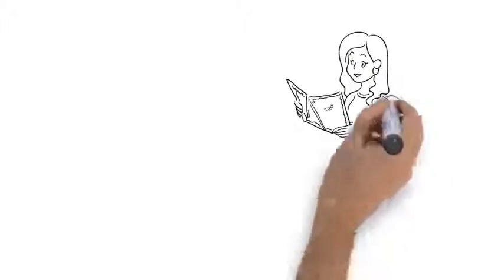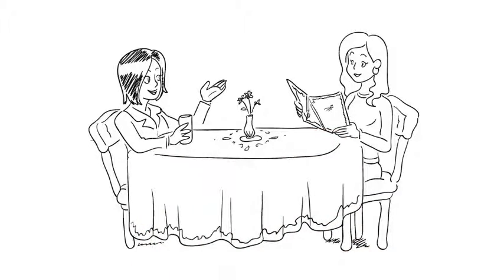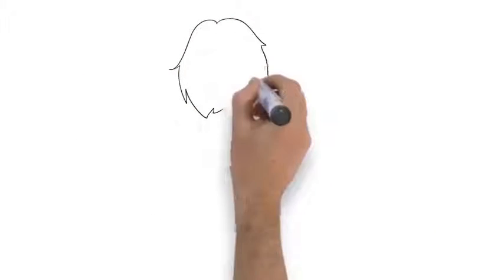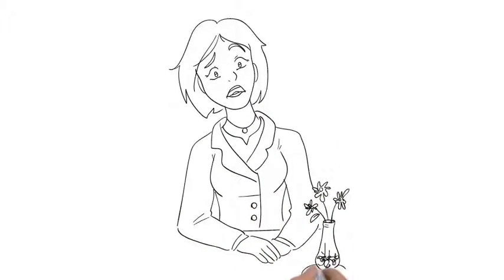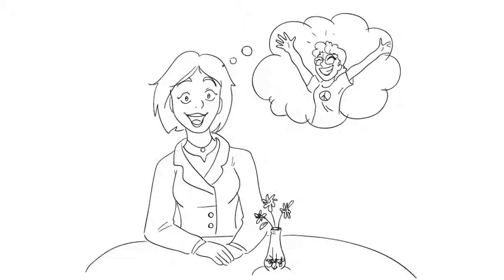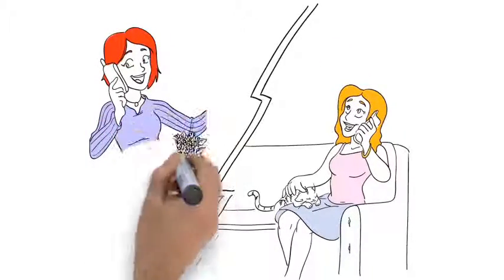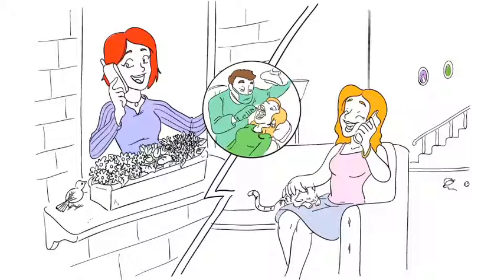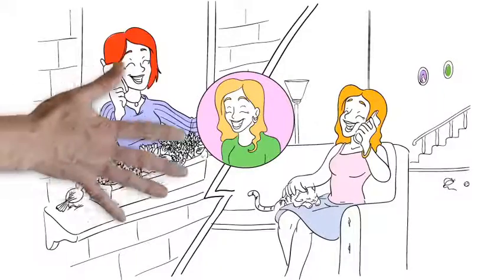Cosmetic Dentist Frisco TX - Benefits of Cosmetic Dentistry in Frisco Texas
Finding a cosmetic dentist in Frisco doesn't have to be difficult.  Simply speaking, cosmetic dentistry will be the branch of dentistry that offers using the look in the teeth.

The majority of us were not born with excellent teeth. Slight variations in the shape, size, and/or alignment of teeth are common. Often they are not troublesome and in some situations could be corrected at an early age, i.e. braces for teenagers to right alignment of the teeth. Nonetheless, a few of these variations can present each functional and cosmetic issues, depending around the person.

In addition to genetic variations you will find also cosmetic concerns that will arise with time. Examples of these would include chipped or broken teeth, staining that may results from food, beverage, smoking, or drugs, neglect, and in some cases oral illness. As with genetic variations the functional concerns can present issues while the cosmetic problems will rely on the individual's requirements and desires.

There are many advantages of an attractive smile. Many of these address the problems of a person's self-esteem and self-confidence. As an example, folks with poor teeth tend to not smile significantly, a circumstance that will lead other individuals to think that this individual is definitely an unhappy person. In the opposite end from the spectrum, people with attractive teeth plus a warm, friendly smile are normally more comfy and outgoing in social settings. And while you can find no research to confirm or deny this, some think that white teeth along with a great smile tend to enhance a person's income throughout their career as that person has a higher measure of self-confidence and is much more readily accepted by other folks (which includes employers and bosses) when in comparison with the individual with misshapen or stained teeth.

Today's cosmetic dentistry procedures offer, in a sense, a "facelift" for the teeth. These methods can make a person look younger by reversing the natural aging appearance of teeth. Cosmetic dentistry can whiten teeth with a number of remedy and processes, can repair or perhaps replace misshaped, broken, or chipped teeth, and may right misalignment of the teeth.

But know this - cosmetic dentistry is part science and part art. The science part is standard to every single dental college graduate. He or she should know the anatomy of teeth and be educated in the suitable use of the tools of the trade. But even beyond the basic understanding  science of the tooth, dental technology - just as is accurate with just about every part of life as of late - is increasing at tremendous speeds. New (and improved) ceramic and composite materials obtainable for cosmetic dentistry are being developed constantly. New procedures are becoming identified that will both lower discomfort for the patient while at the same time offer a better result. Even though any general dentist will have a fundamental understanding of cosmetic dentistry and oftentimes can do a really credible job for his or her sufferers, there's a large amount of coaching and study required to keep abreast of each of the new developments within this distinct branch of the dental profession.